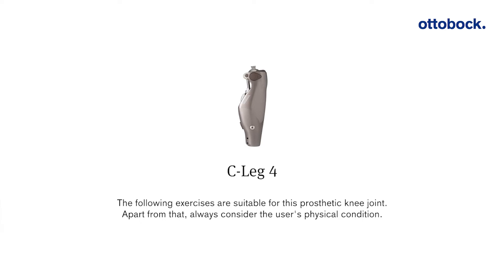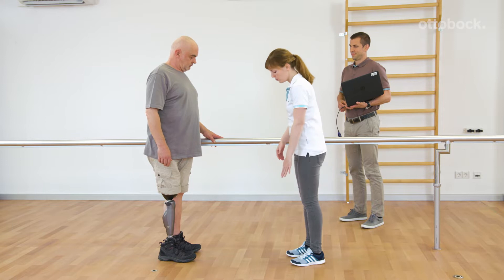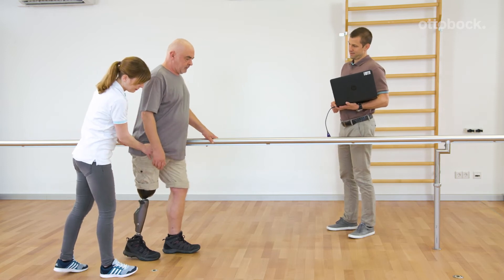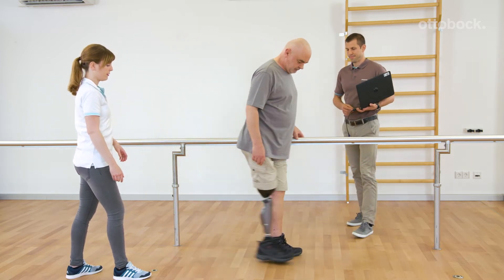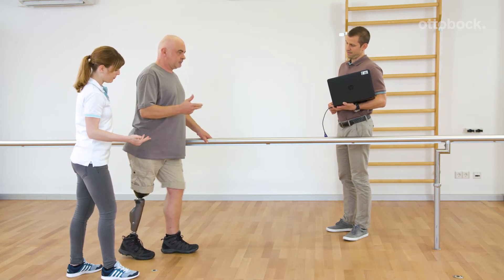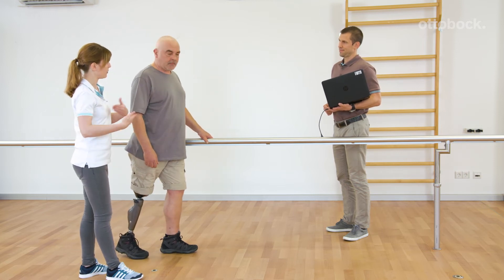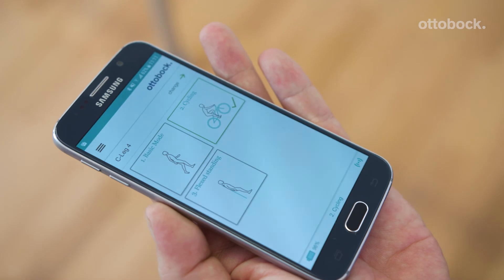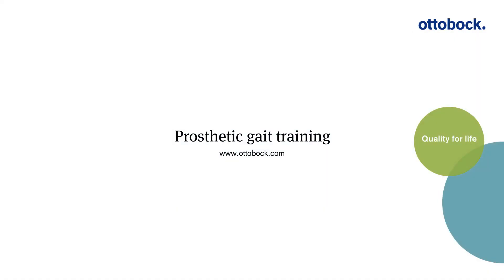Prosthetic gait training - MyModes: Switching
Together with the technician, two MyModes can be programmed. Franziska shows how to switch into the MyModes by a motion pattern. Switching modes is also possible using the Cockpit app.